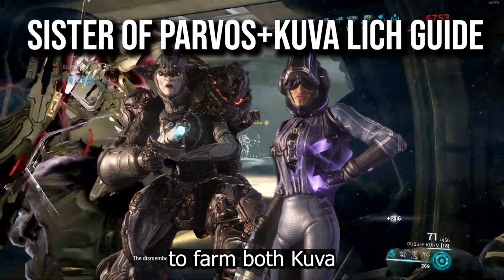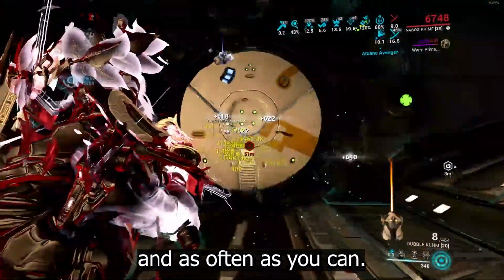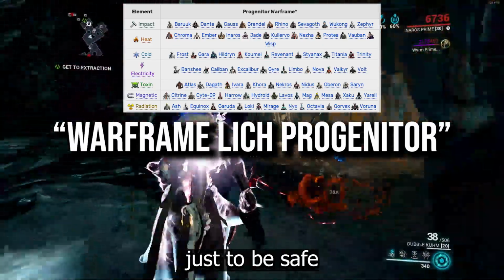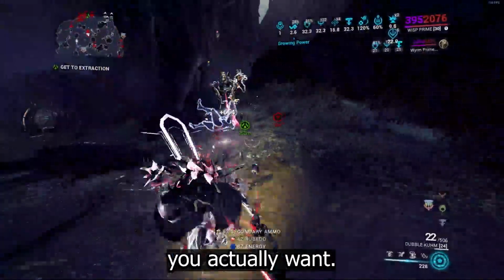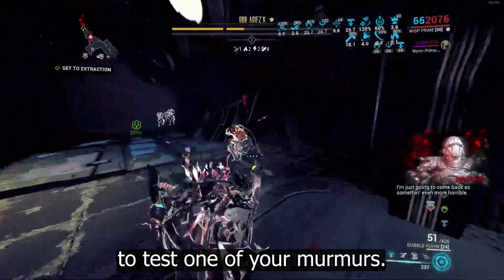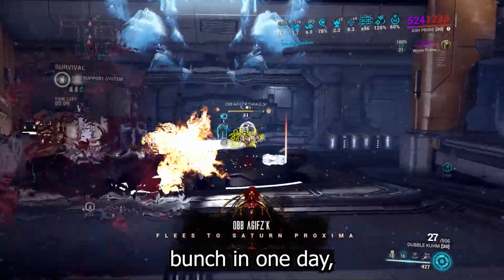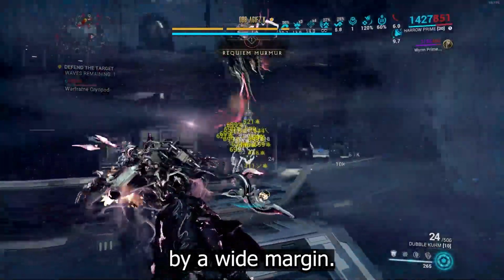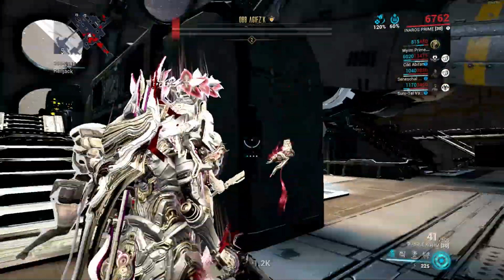Kuva Lich Guide + Sisters of Parvos Guide | WARFRAME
Kuva and Tenet weapons are super strong but they take a long time to farm and it can be difficult. Get used to farming requiem relics from kuva flood and kuva siphon missions. And you'll be running a ton of the same capture missions for the Kuva Larvlings and Sisters Candidates.

00:00 - Intro
00:24 - Requiem Relics
02:15 - Progenitor
02:37 - Summon Liches
03:05 - Summon Sisters
03:48 - Hunting Liches and Sisters
07:49 - Oull and Completion

I'm Live EVERY Monday, Tuesday, Wednesday and Thursday at 7PM PST (Some Streams Have Topics) [or Arcade Games/Roguelikes]

Guest Streams on Weekends will be announced ahead of time and might be at different times.

Submit anything you want to the submissions tab in Discord to get entered into the monthly raffle and community showcase!